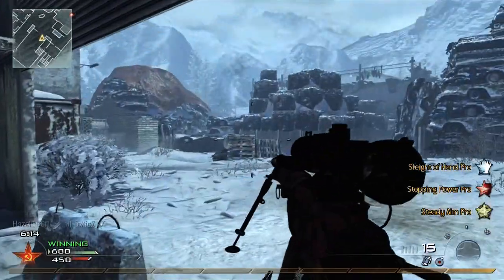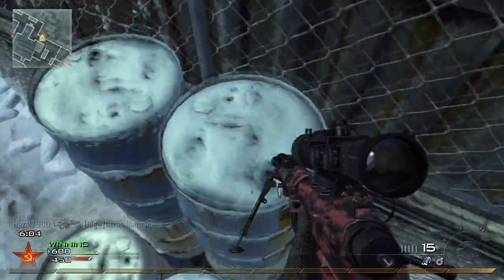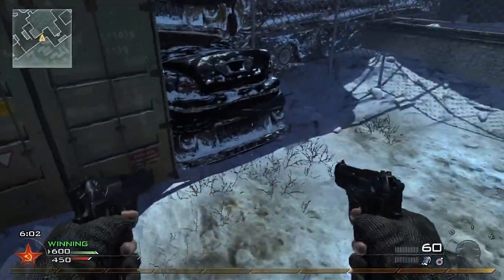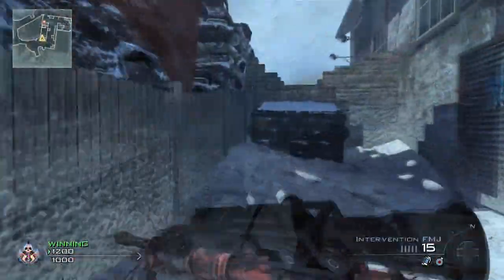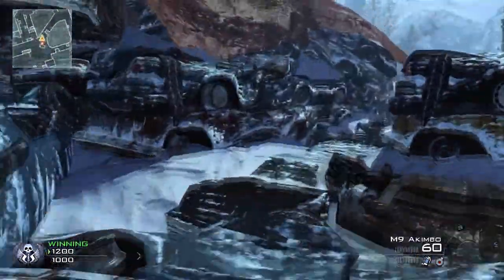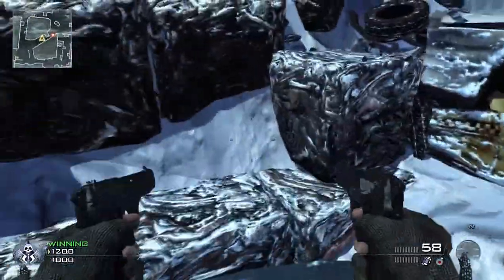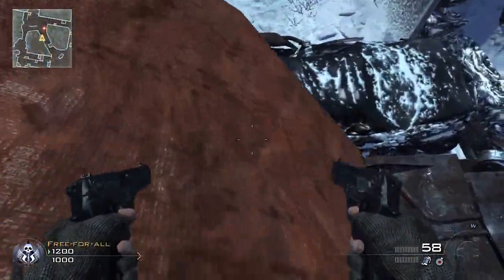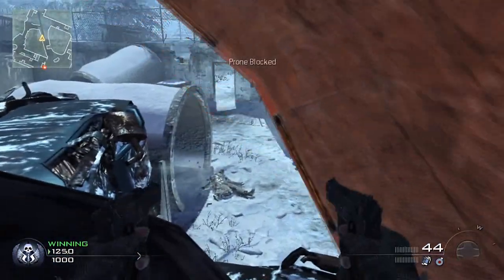Modern warfare 2 Salvage 2 Glitches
just found this today,,, sub